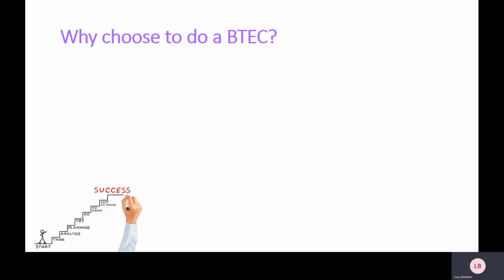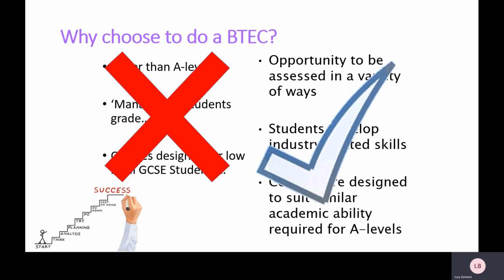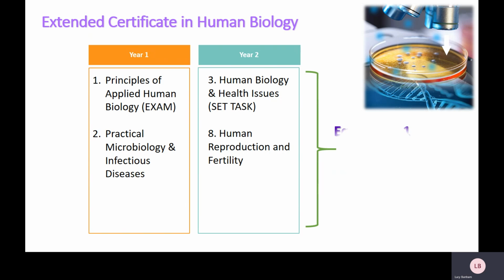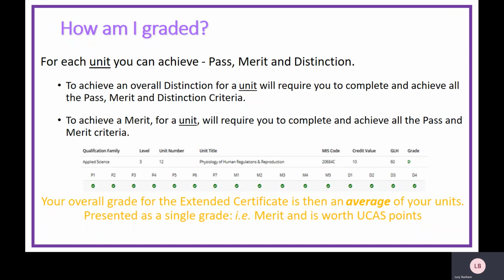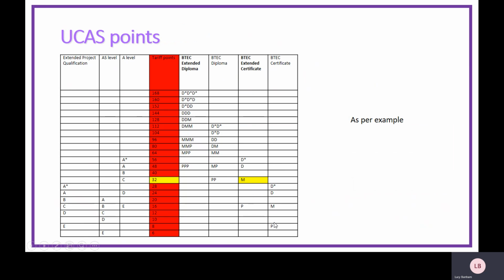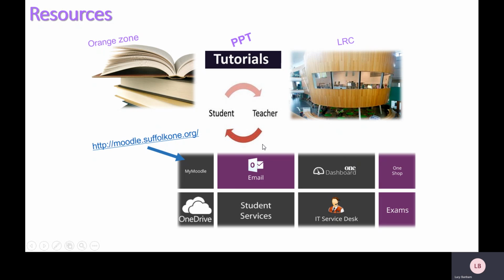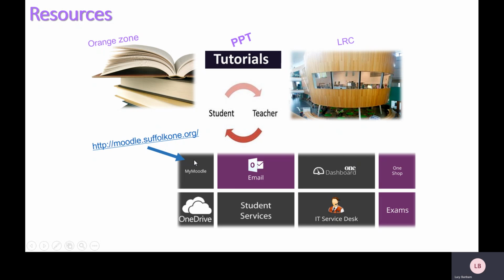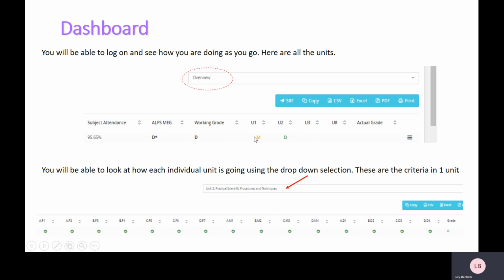Human Biology Open Event video